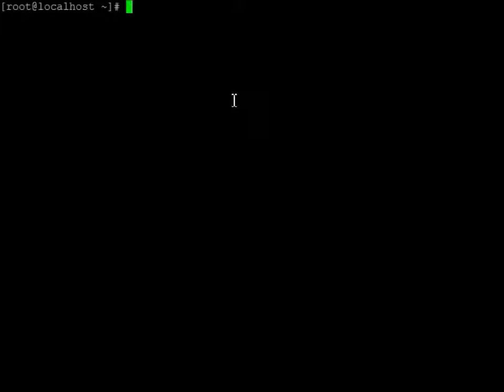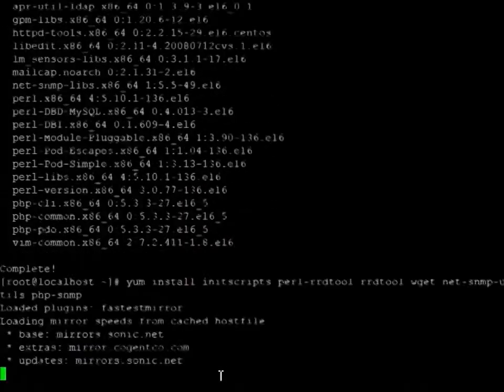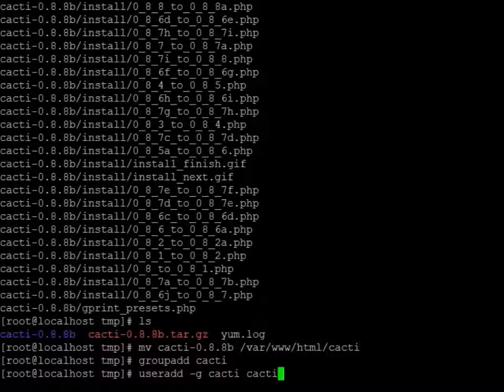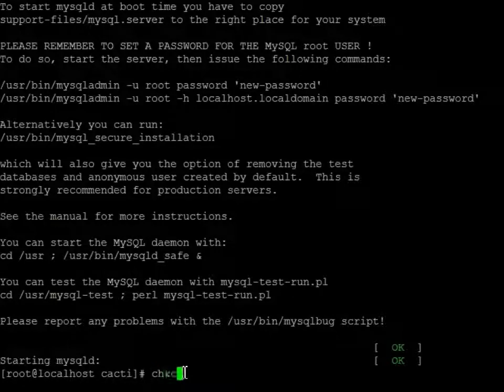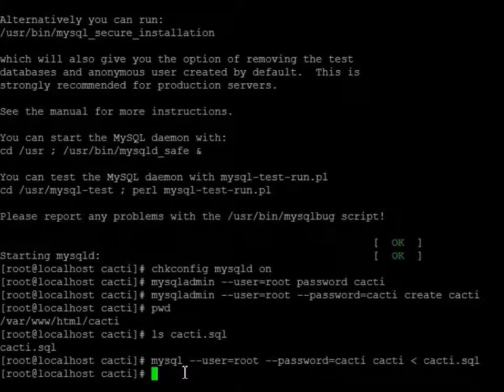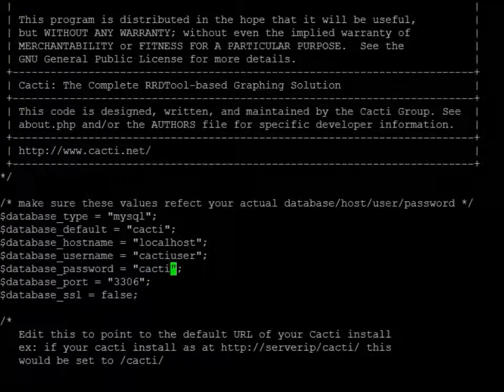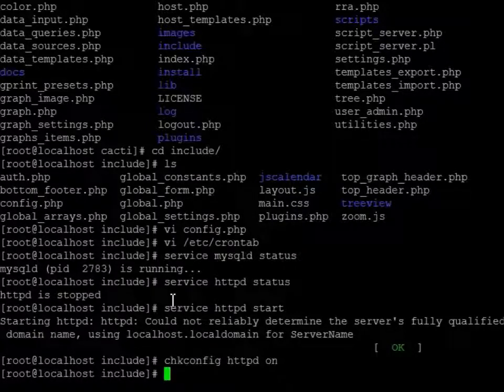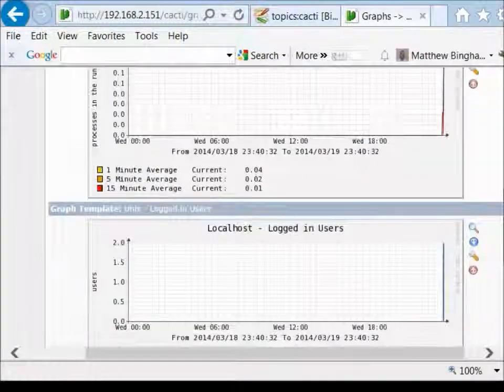Hướng dẫn cài đặt Cacti 0.8.8b trên CentOS 6.5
Cacti là một Network Graphing Tool tương tự như MRTG. thu thập dữ liệu SNMP và các dữ liệu khác nhau (chẳng hạn như tải của hệ thống, tình trạng liên kết mạng, không gian đĩa cứng, đăng nhập người dùng vv) thành một RRD. RRD là viết tắt của Round Robin Database, là một hệ thống để lưu trữ và hiển thị thời gian, dữ liệu, băng thông mạng, nhiệt độ, và trung bình tải máy chủ.